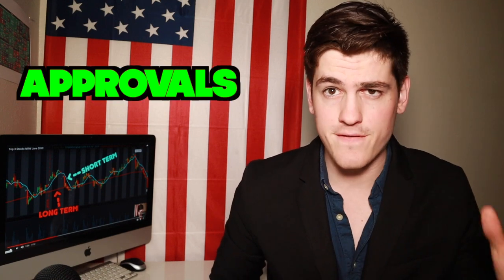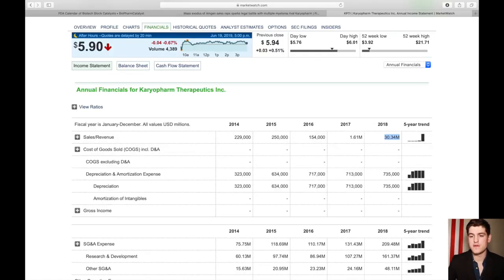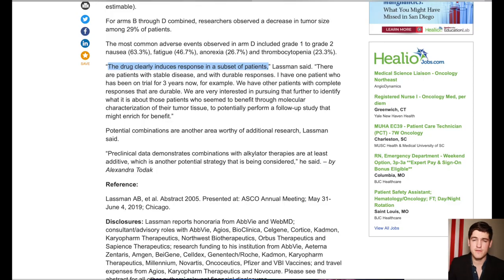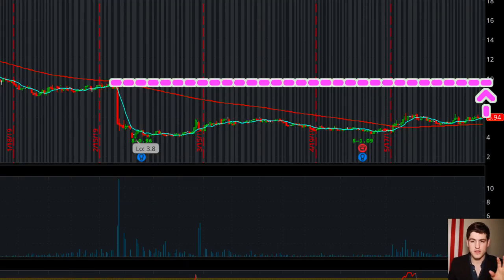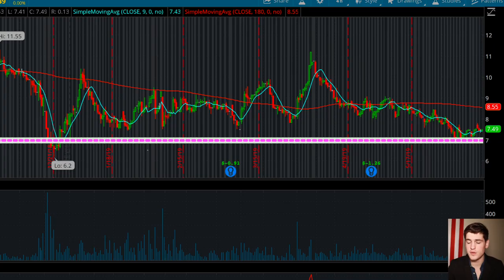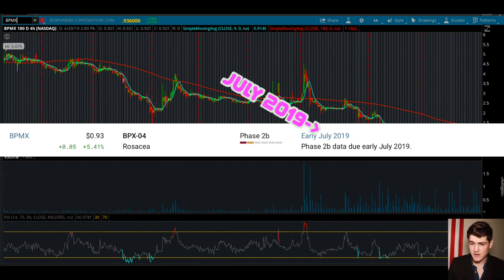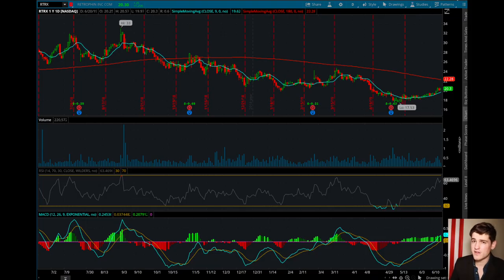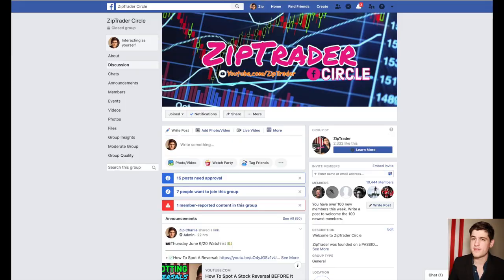5 Top Penny Stocks To Buy🚀| July 2019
Charlie goes over the Top 5 Penny Stocks to buy and watch in July 2019. He also provides his evidence as well as opinion so that the viewer can come to their own conclusion.

✅WeBull: "Get A Free Stock!"

📌New to the stock market and trading? We break everything down in a short sweet and simplified way.

📌ZipTrader also places an emphasis on day-trading PennyStocks, Marijuana Stocks, Biotech Stocks, and Pharmaceutical Stocks. Let us know if you have a specific stock that you would like us to analyze!